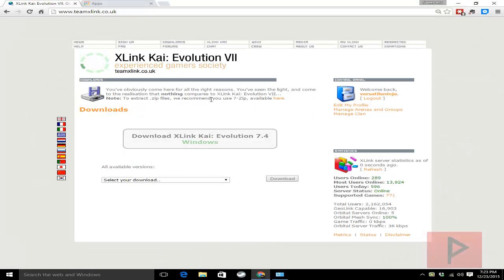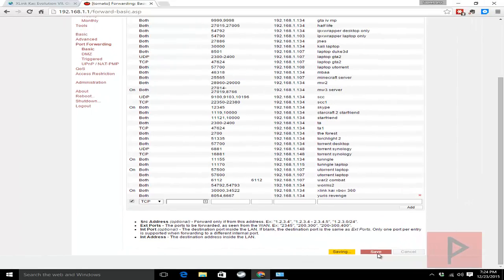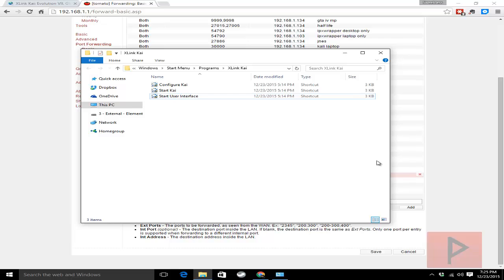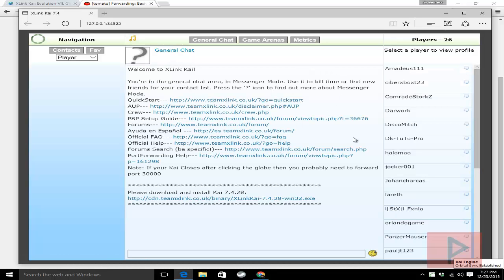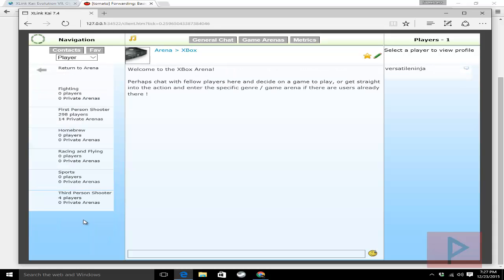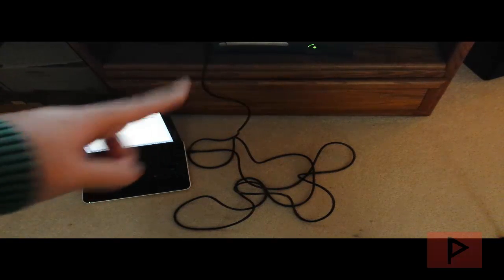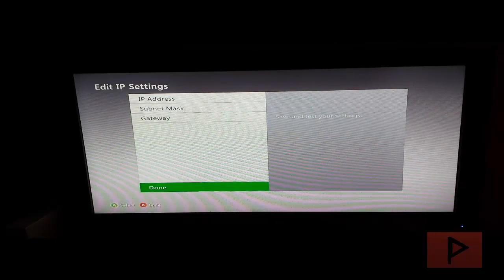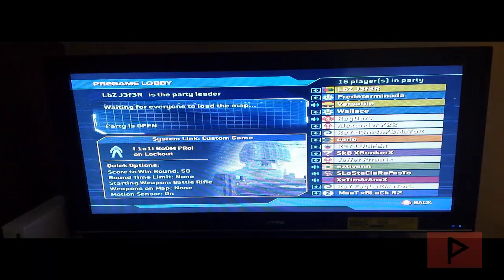[How To] Play Halo 2 With Xbox 360 Online Using Xlink Kai - 2015 Tutorial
For the longest time, I had an itch to play halo 2 online with xlink kai and using the xbox 360. After spending a long time of troubleshooting, I figured it out. Enjoy! No xbox live account required. This is a free solution!